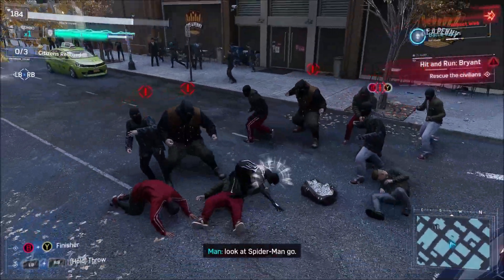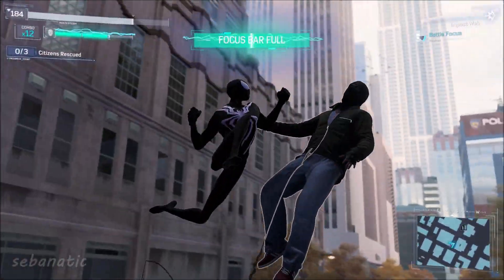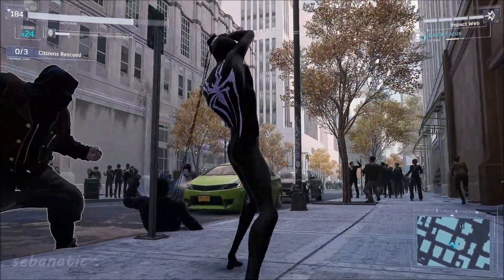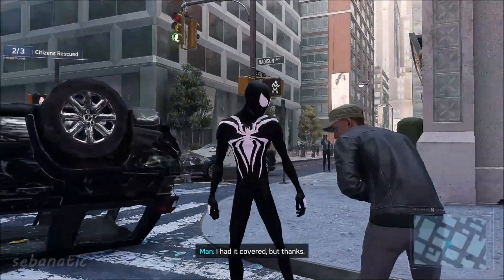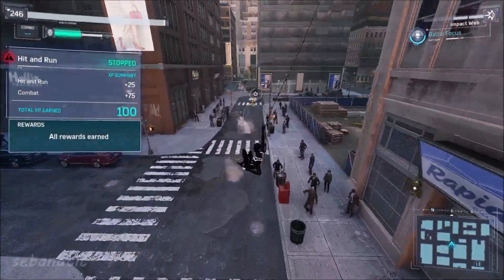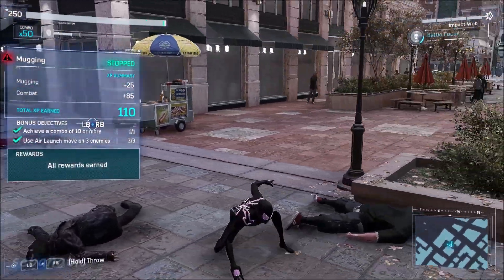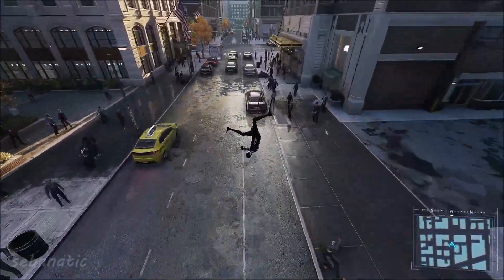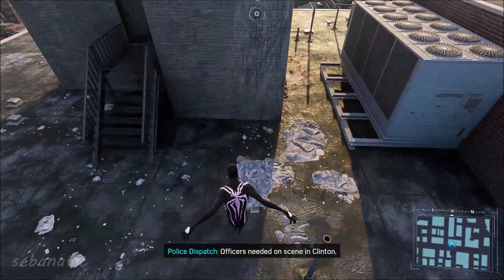Spider-Man PC - Spider-Verse Symbiote Suit MOD Free Roam Gameplay!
Here is some Gameplay of the SPIDER-VERSE SYMBIOTE SUIT Skin MOD in Marvel's Spider-Man for the PC. Do you think that we'll see a version of SPIDER-MAN with the BLACK SUIT in SPIDER-MAN: ACROSS THE SPIDER-VERSE or SPIDER-MAN: BEYOND THE SPIDER-VERSE?

All of the gameplay showcased in this video was recorded and edited by sebanatic5000 (Me)